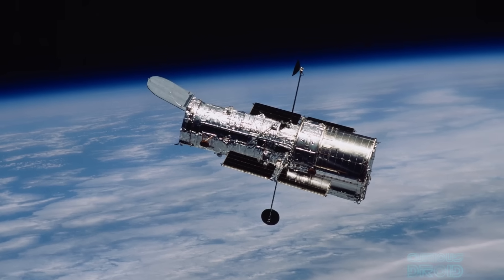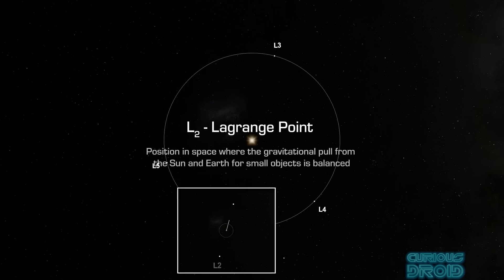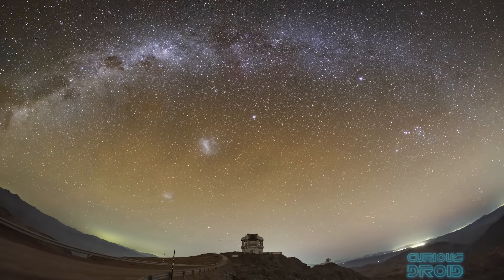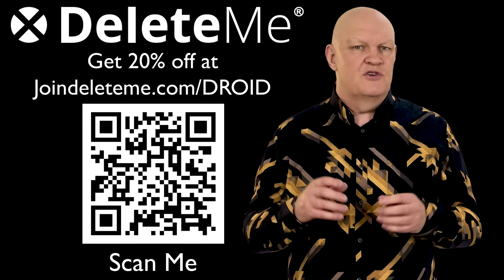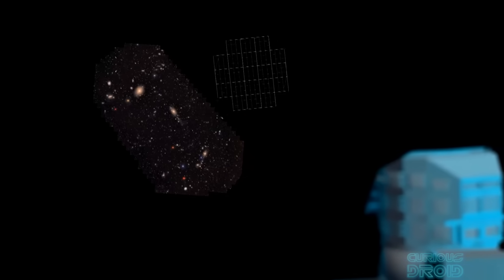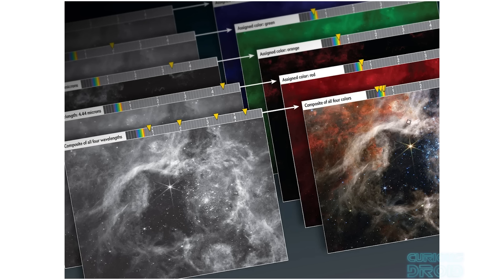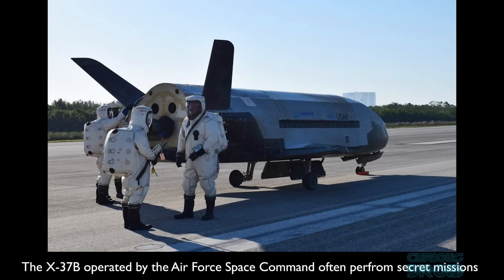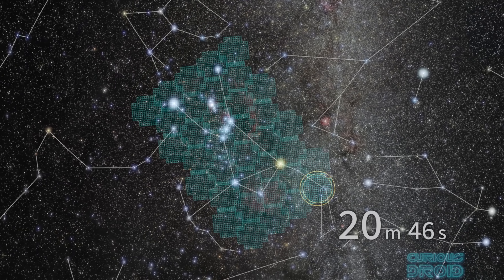Rubin vs Webb Telescopes - What's the Difference Between Them?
With the release if the first Vera Rubin images this week, we now have another amazing way to view the space, not only in our solar system but almost everything in the southern sky. But if we have the best telescope in the James Webb, then why do we need another?. So in this video I’ll tell you the difference between them and let you know why Vera Rubin is something very special indeed.

Eριχθόνιος JL
Adriaan von Grobbe
Alex K
Alipasha Sadri
Andrew Gaess
Andrew Lovato
Andrew Smith
Bengt Stromberg
Brian Kelly
Carl Soderstrom
Charles Ian Norman Venn
Charles Thacker
Chris Senn
Daniel Armer
erik ahrsjo
Florian Muller
George Bishop II
Glenn Dickinson
Jesse Postier
John Michaelson
Ken Schwarz
L D
László Antal
Lorne Diebel
Michael Hartford
Patrick M Brennan
Paul Freed
Paul Shutler
Peter Engrav
Robert Sanges
Ryan Emmenegger
stefan hufenbach
Steve Ehrmann
Steve J - LakeCountySpacePort
tesaft